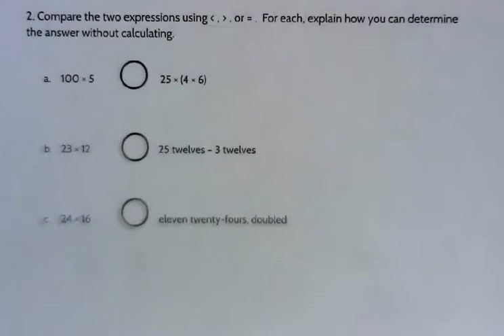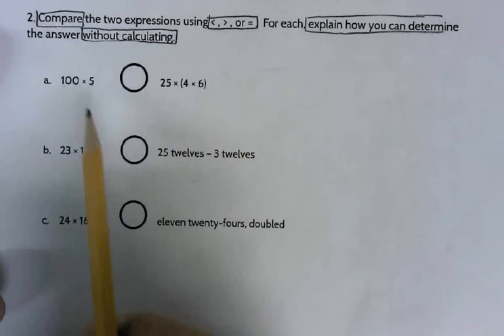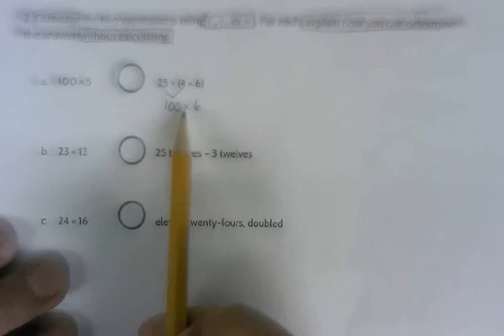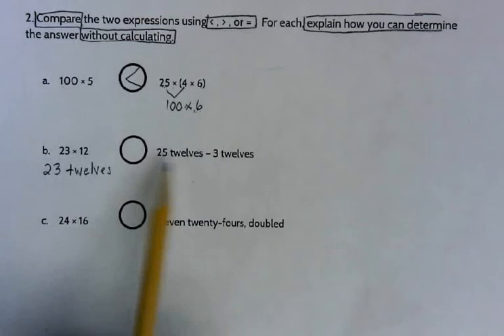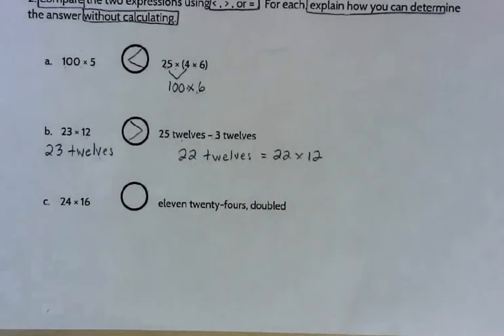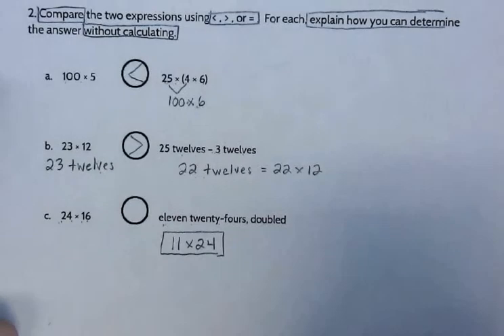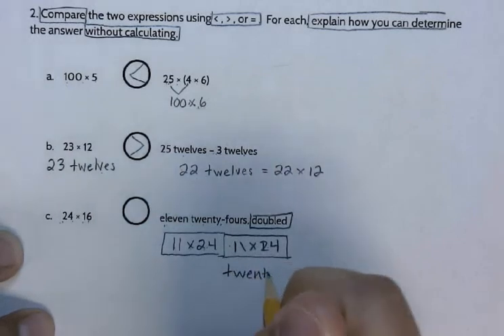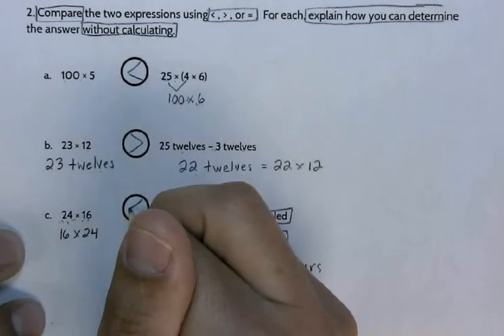Mid Module 2 Problem 2